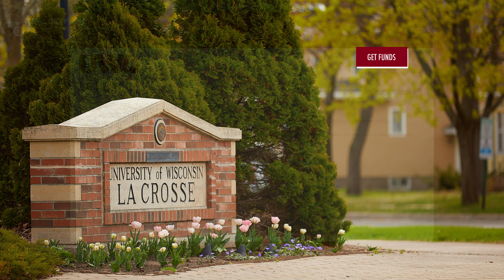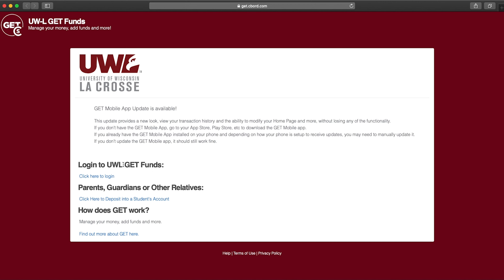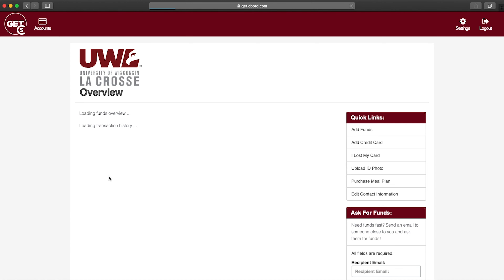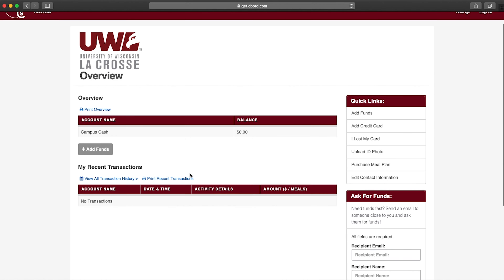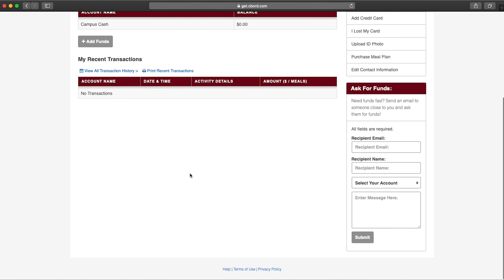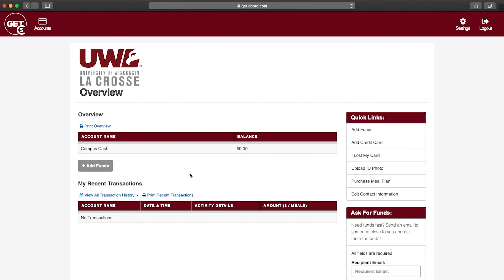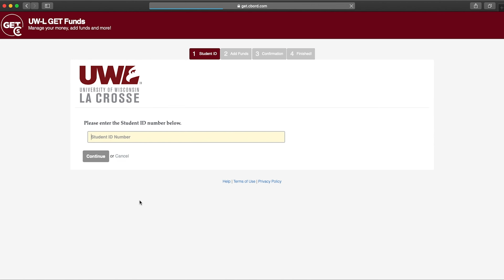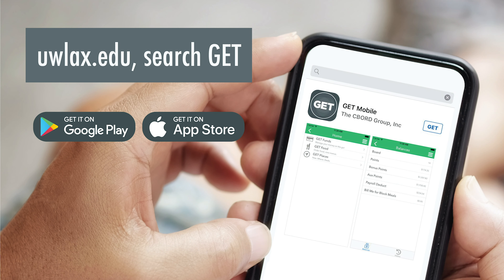University Centers | GET Funds